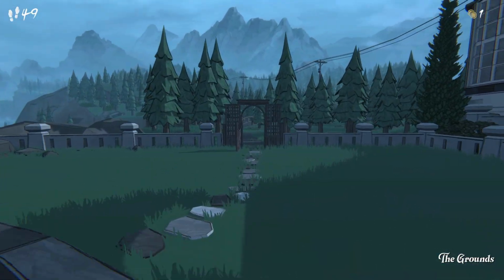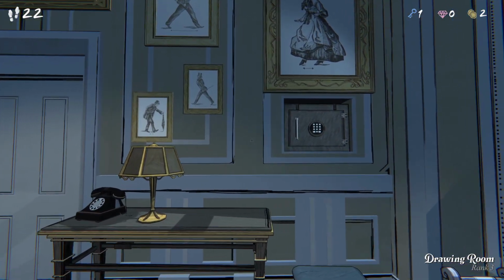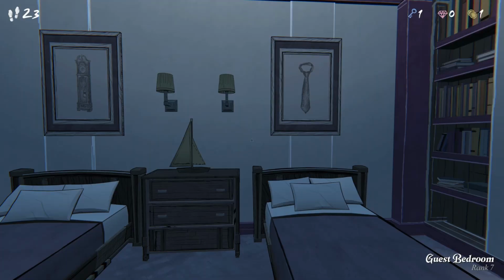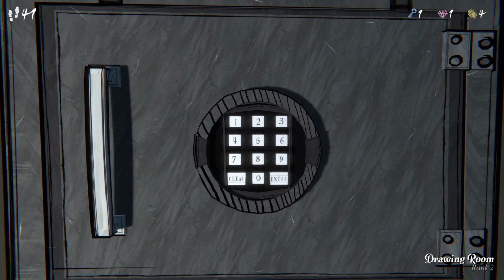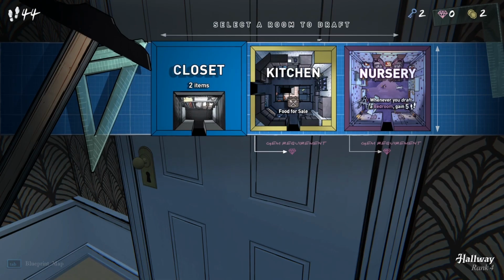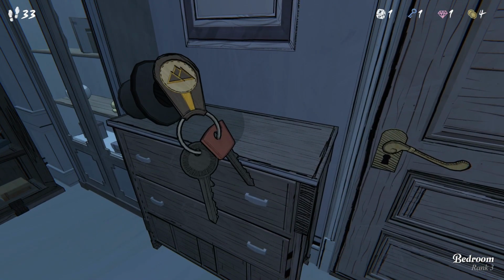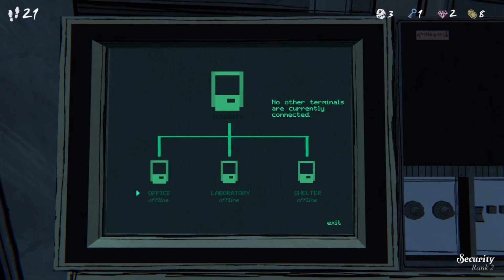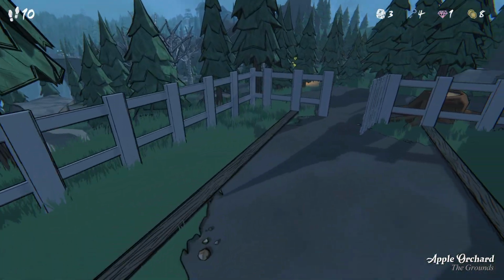The Apple Orchard Bonus Is Game Changing | Blue Prince [3]